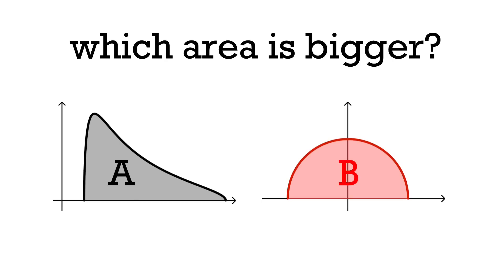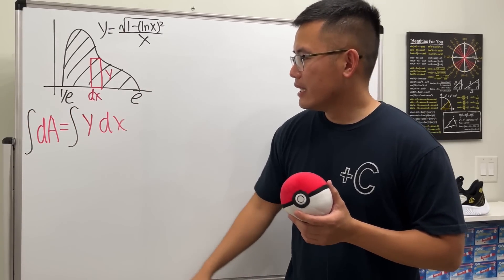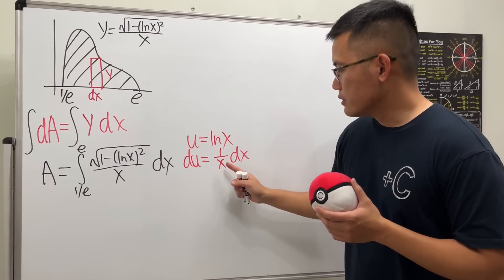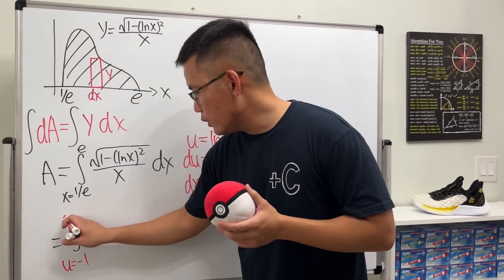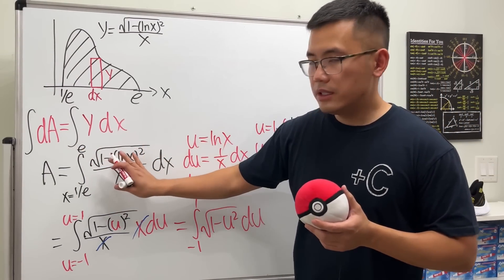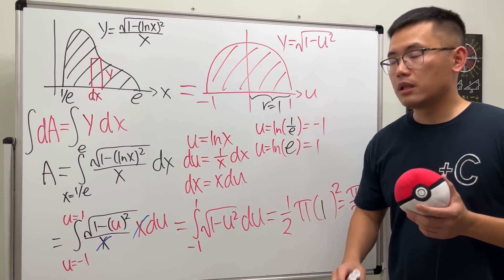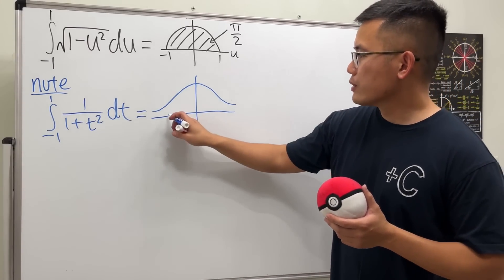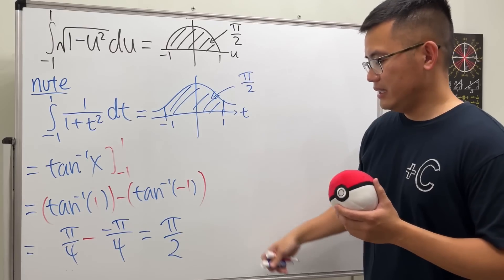Can we do a direct substitution between these two integrals?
Calculus u-substitution for definite integrals. We will start with the geometry aspect of the u-substitution for definite integrals by comparing the area under y=sqrt(1-(ln(x)^2)/x from 1/e to e and the area under y=sqrt(1-x^2) from -1 to 1. Although they look very different, they actually have the same area and we can prove so by using u-substitution. Now I have a very difficult question that I do not know if it's even possible. Notice the integral of 1/(1+x^2) from -1 to 1 is also pi/2 so I have been wondering if we can do a direct substitution from the integral of sqrt(1-x^2) from -1 to 1 to get the integral of 1/(1+x^2) from -1 to 1. This calculus tutorial is very suitable for calculus 1, calculus 2, AP Calculus AB, AP Calculus BC, and GCSE calculus students.

0:00 opening question
0:15 the geometry of u-substitution
5:27 my difficult problem of u-substitution
8:18 check out skillshare

If you need more help with your class, check out my just calculus tutorial channel: